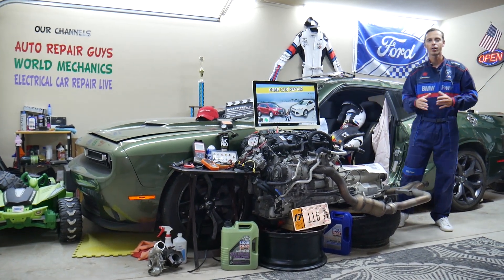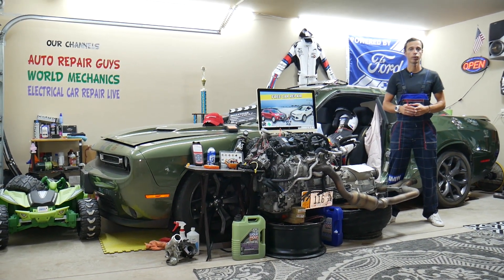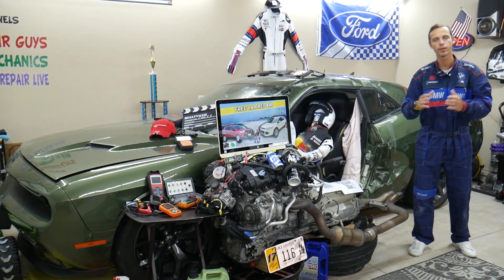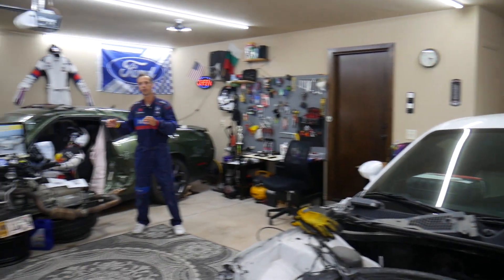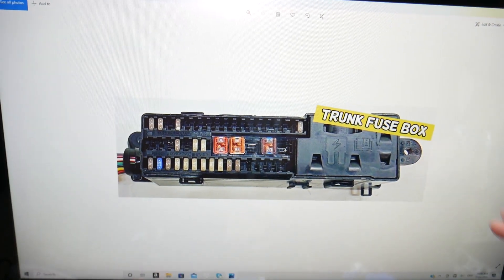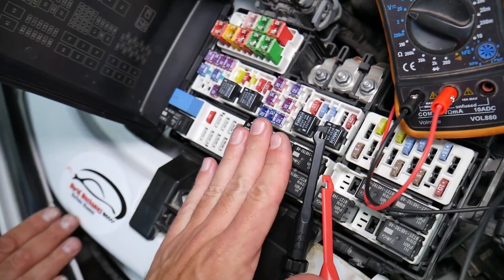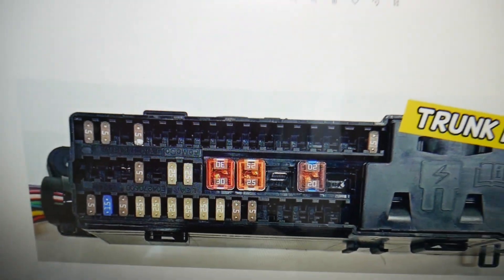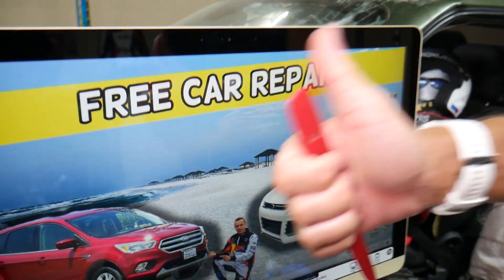FORD ESCAPE MOON ROOF FUSE, MOONROOF FUSE LOCATION 2013 2014 2015 2016 2017 2018 2019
If you need to see where the moonroof fuse, moon roof not working is located on Ford Escape we will explain in this video where you can easily expect to find the moonroof fuse, moon roof not working on your Ford Escape incase you need to replace the moonroof fuse, moon roof not working on your Ford Escape. We demonstrated where the moonroof fuse, moon roof not working is located on 2017 Ford Escape but it may be helpful on:
2013 Ford Escape moonroof fuse, moon roof not working location
2014 Ford Escape moonroof fuse, moon roof not working location
2015 Ford Escape moonroof fuse, moon roof not working location
2016 Ford Escape moonroof fuse, moon roof not working location
2017 Ford Escape moonroof fuse, moon roof not working location
2018 Ford Escape moonroof fuse, moon roof not working location
2019 Ford Escape moonroof fuse, moon roof not working location